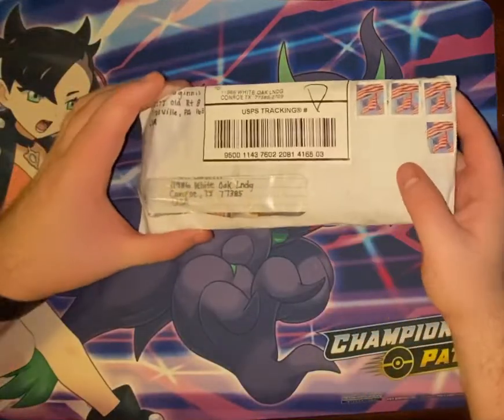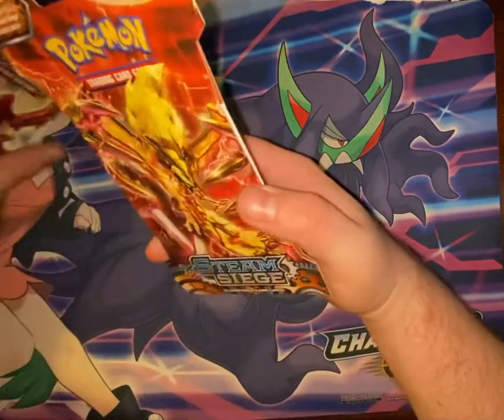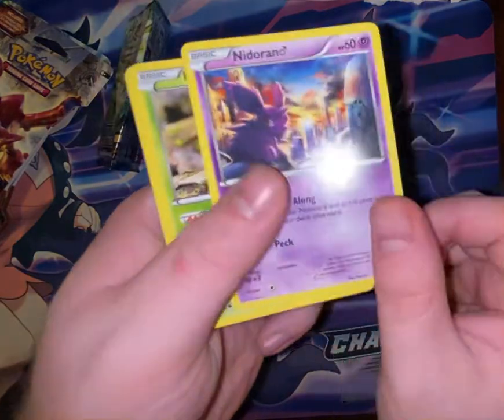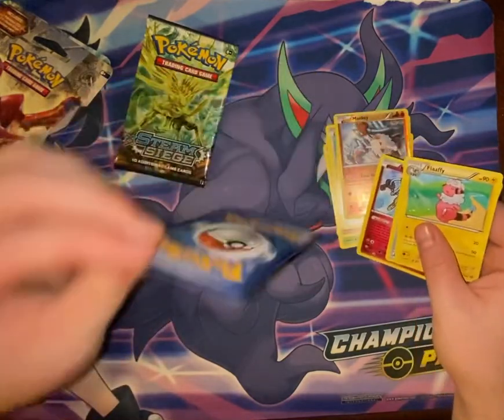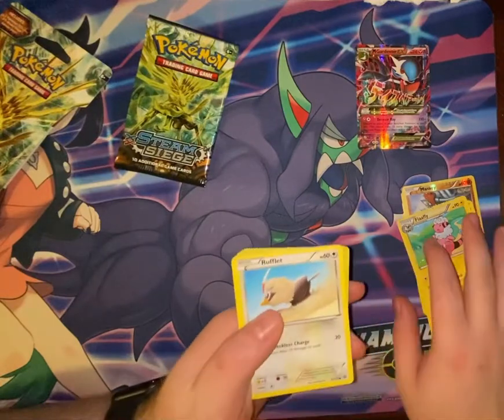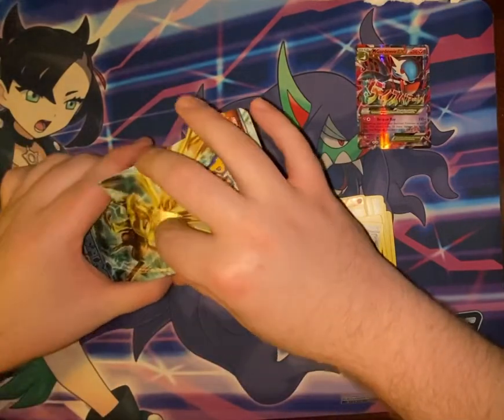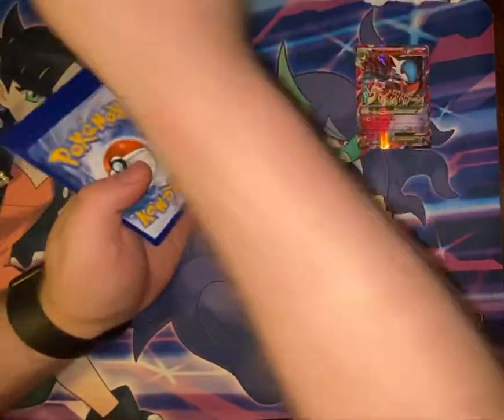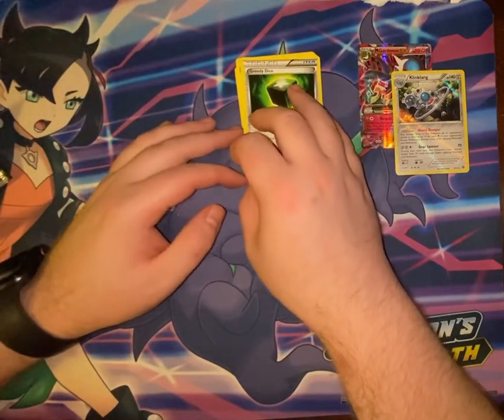Opening 3 Booster Packs of 2016 Pokémon XY Steam Siege! Ultra Rare pull!!!